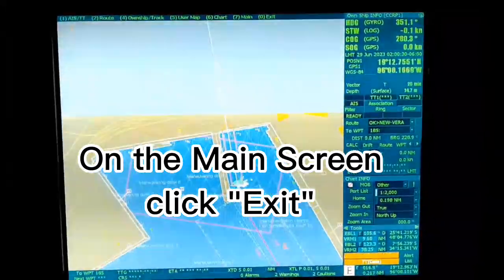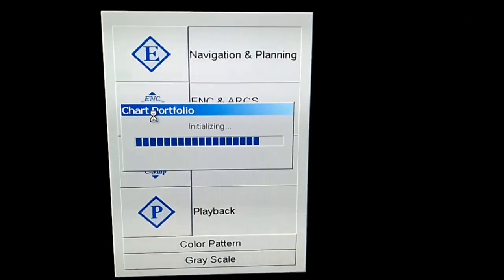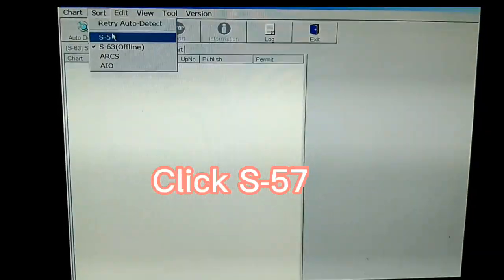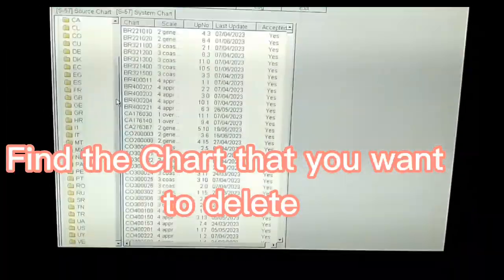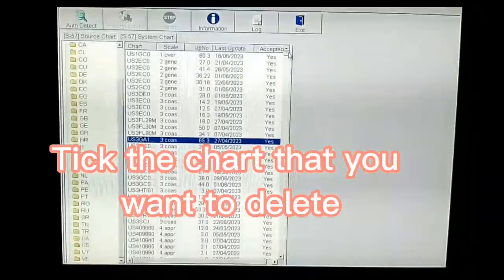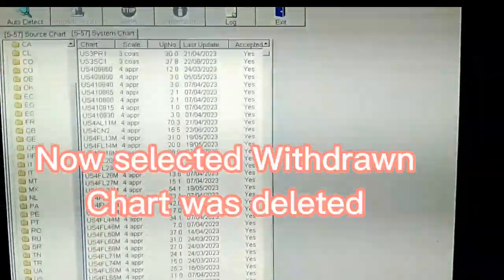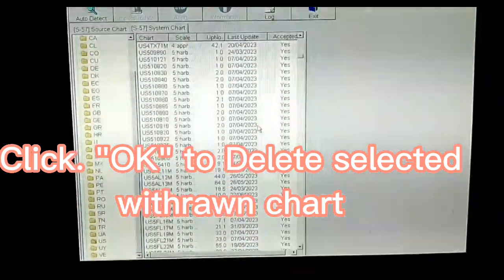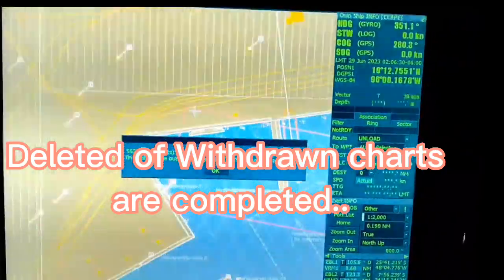How to delete Withdrawn ENC in JRC ECDIS